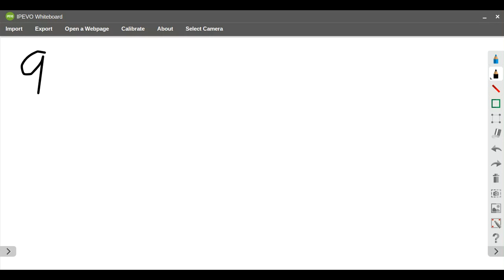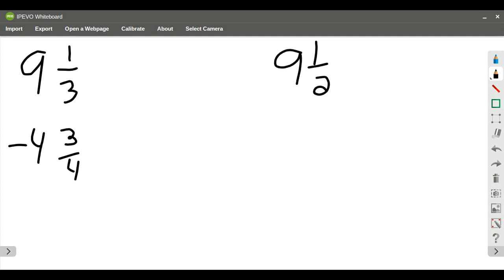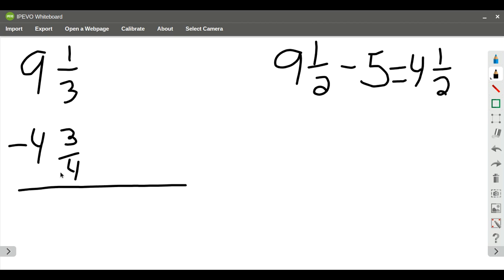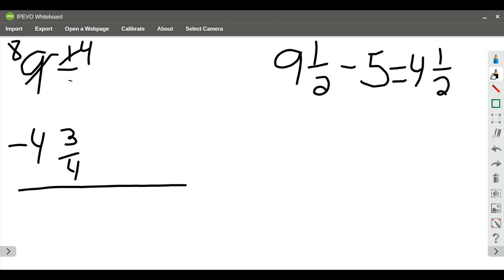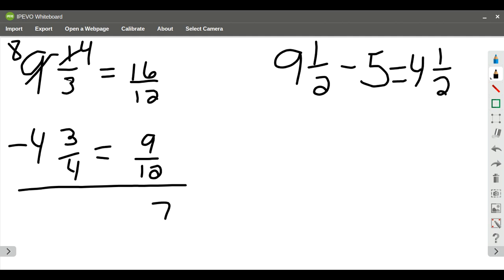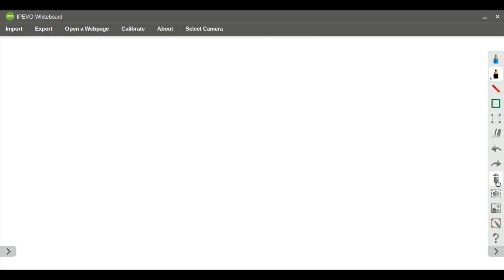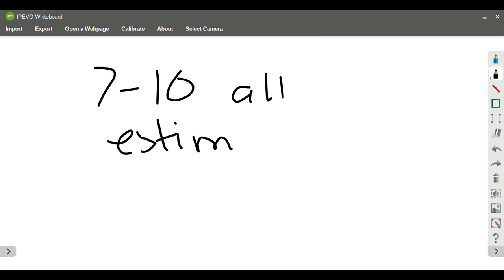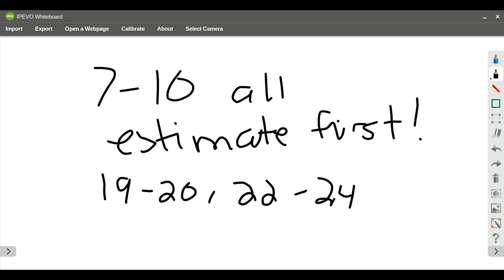Subtracting Mixed Numbers 2